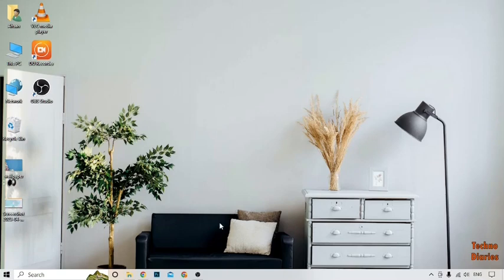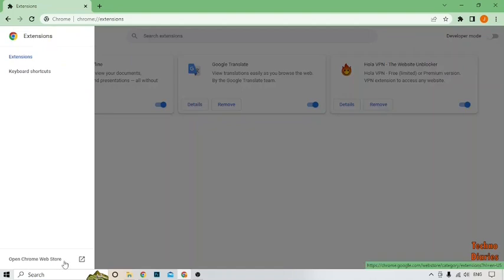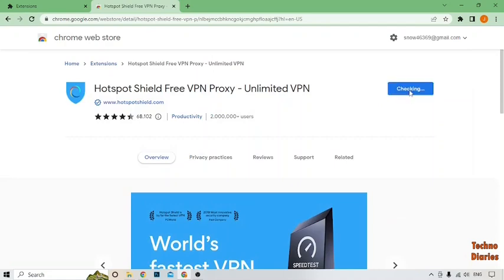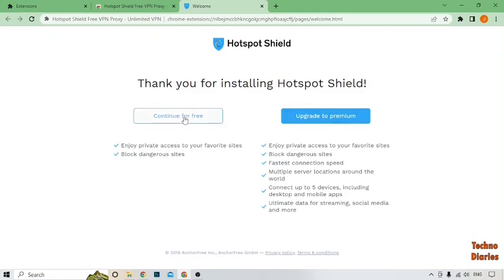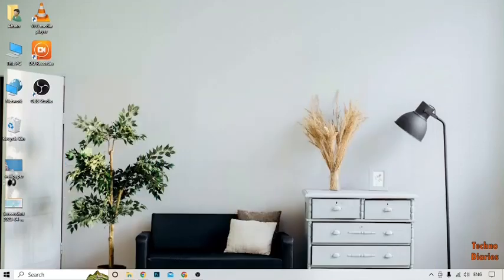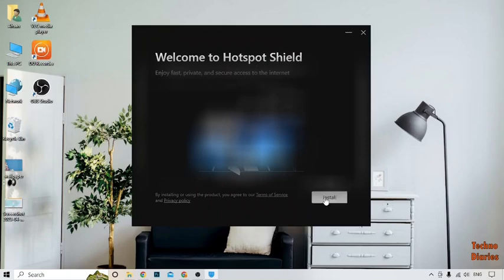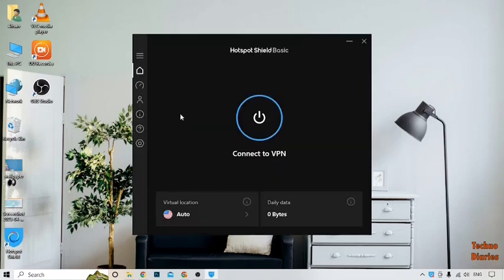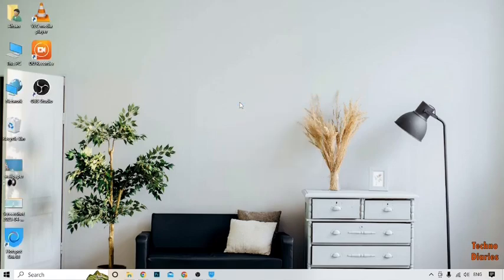How to Download and Install free VPN for PC Chrome (Easy Method)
How to Download and Install free VPN for PC Chrome.

In this video, i will show you How to Download and Install free VPN for PC Chrome. There are very easy steps. I hope it will be helpful to you. Keep watching this video to fix the problem about How to Download and Install free VPN for PC Chrome.